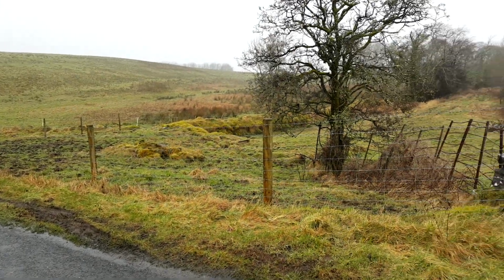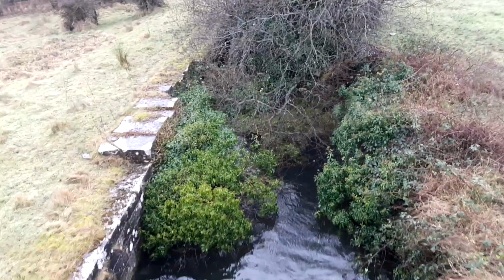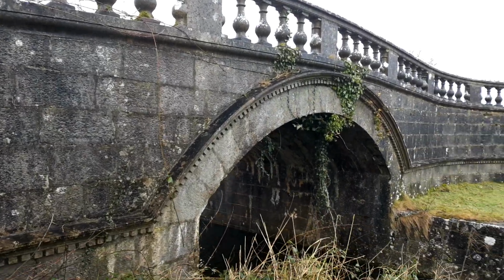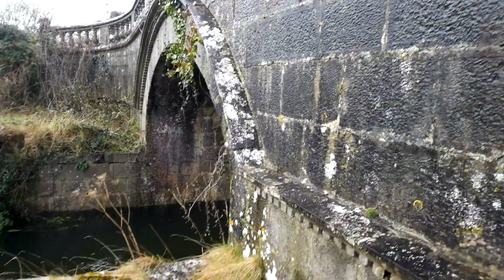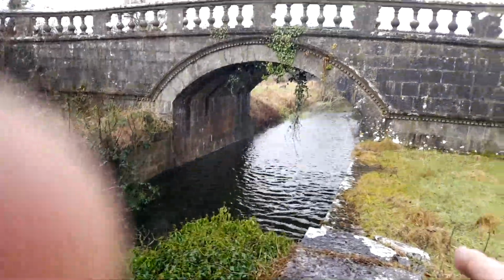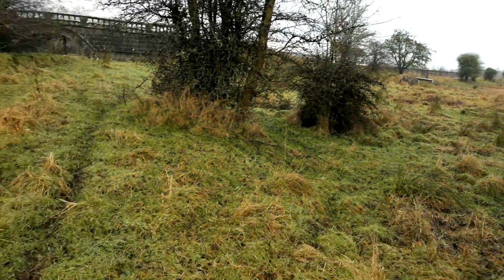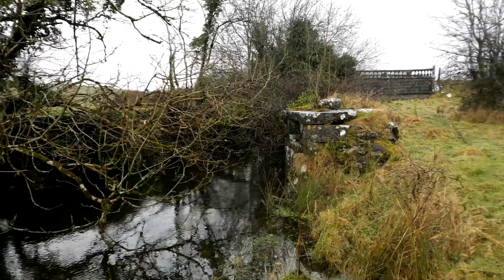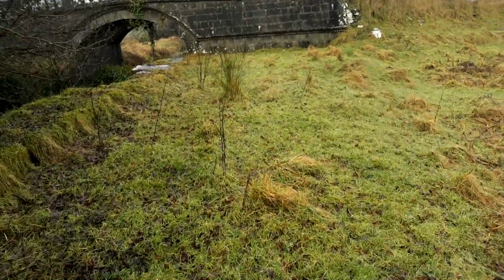Lough Key, The Lost Canal and lock chamber on Lough Key. #35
There is an old canal & Lock off Lough Key that belonged to the Rockingham Estate. It was used to transport turf (peat) from the bog near Keel lake to the Rockingham Estate. Before I stumbled upon it I never realised that there was a lock chamber on the Rockingham Canal.

In addition to that there is also a small harbour at the end of the canal at what is now the Scouts Jamboree area. The lock measured 48 feet long and 14 feet wide approximately. One thing I noted was that there was no towpath beneath the super ornate bridge. Now that would indicate that the vessels that plied this canal were not horse drawn but must have been self propelled. most likely with a diesel engine.

I roughly measured the canal width beneath the bridge at fourteen feet which seems quite wide. The Grand canal that runs from the River Shannon to Dublin city for example is twelve feet wide.

where you get your hands on our book 'Driftwood from the Shannon to the Marne' the humorous account of our first ever venture into the sea, and on to the French inland waterways.

This video was filmed on a Samsung S6 phone
An Eliphone P9000
And GoPro Session 4
Edited using iMovies

'As we go' by the 1263rs

'The Place Inside' by Silent Partner

'Walk with me' by Silent Partner

NB The above music is included in various videos on this channel.